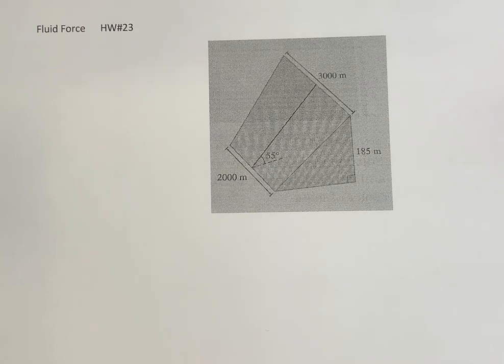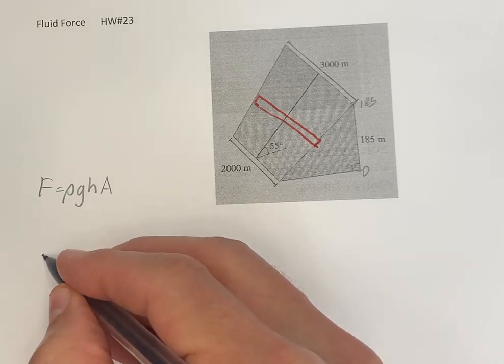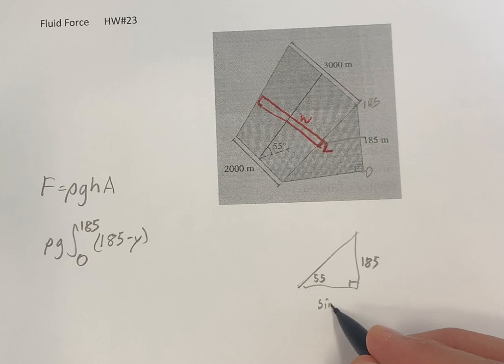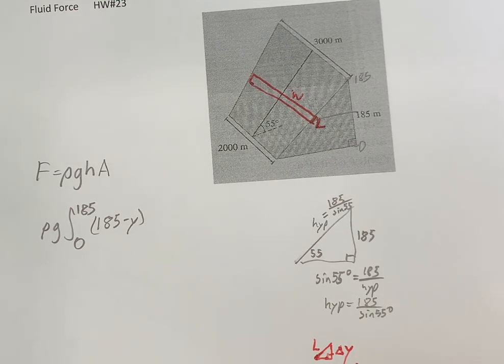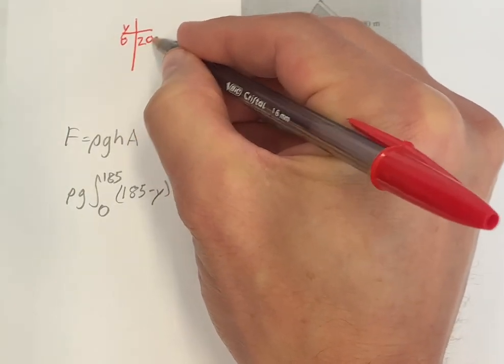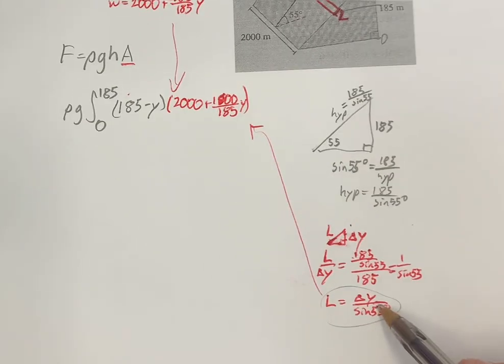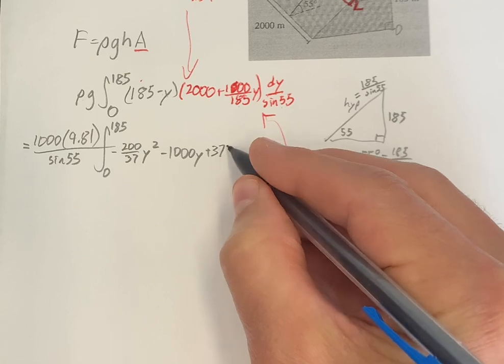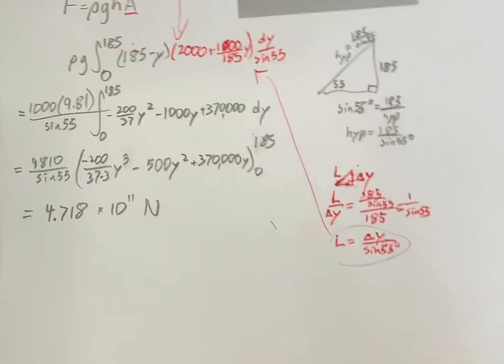Three Gorges Dam fluid force calculation